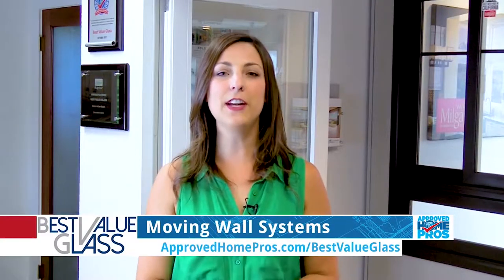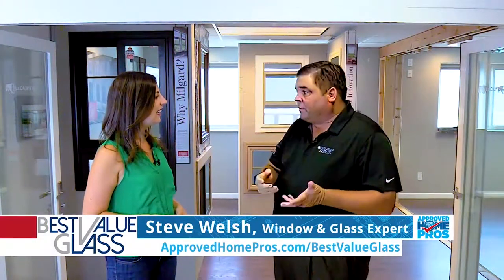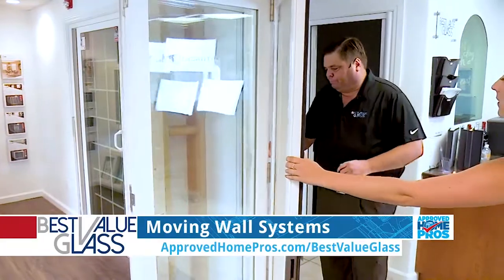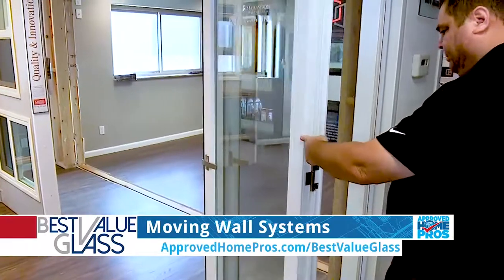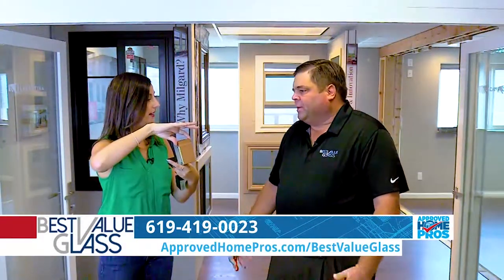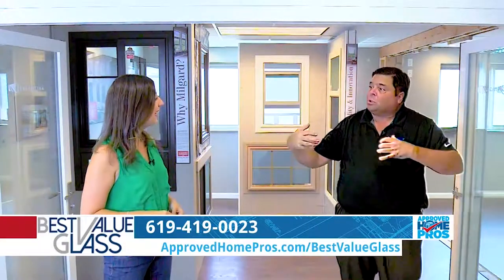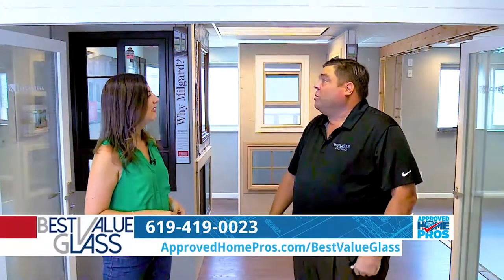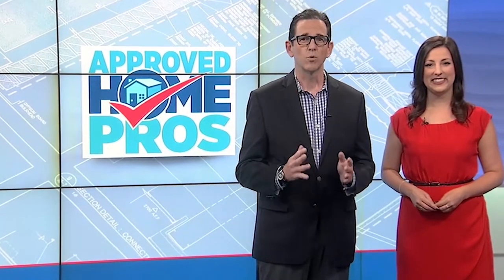The Benefits of Moving Wall Systems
Like many homes in San Diego with a beautiful view, you want to showcase the view and the best way to do so is with moving wall systems. Best Value Glass demonstrates the moving wall systems and discusses the benefits of it. Be sure to check it out!

AHPS 319